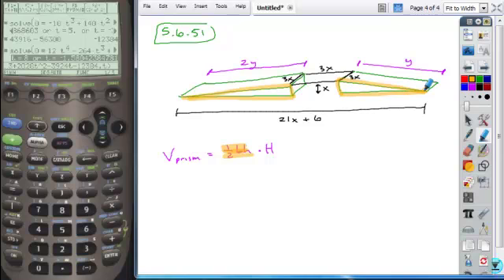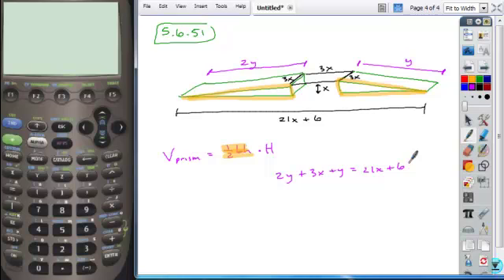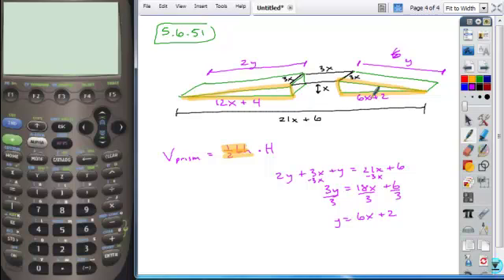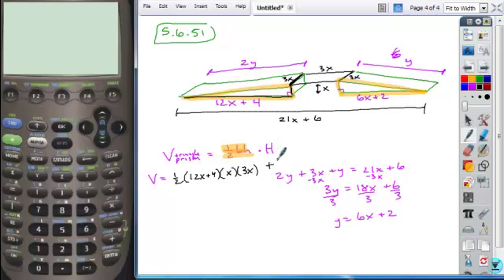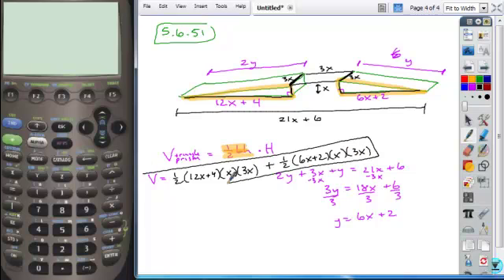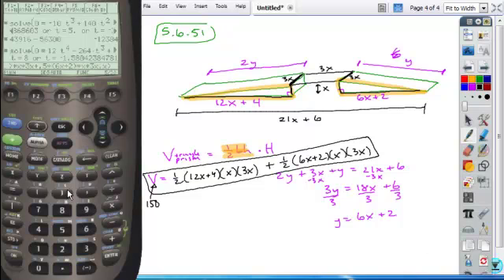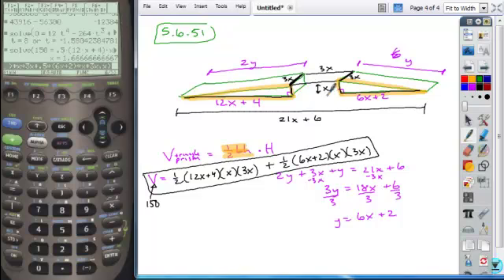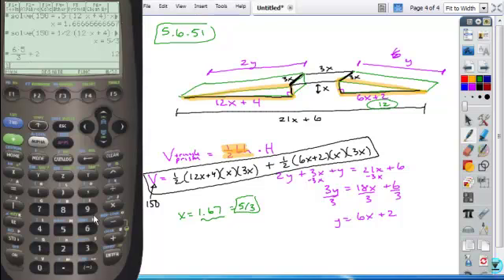5 6alg2 hw51